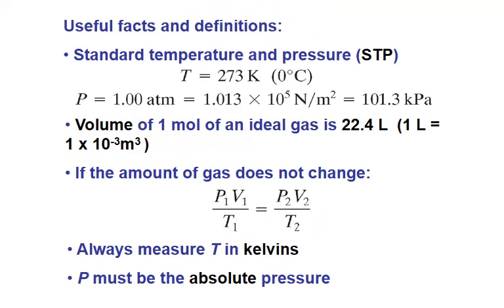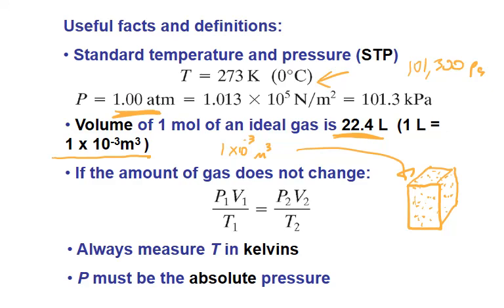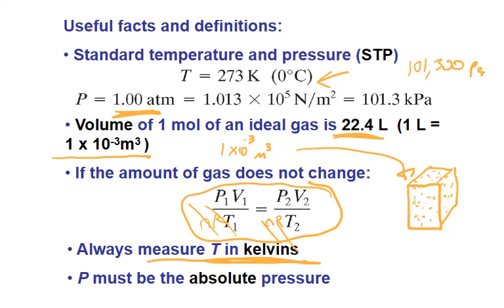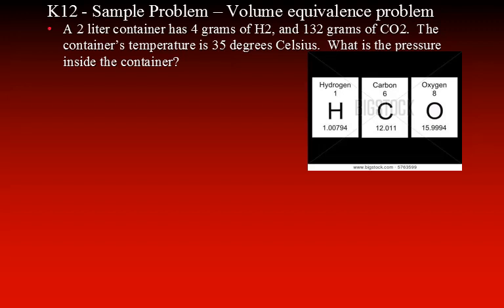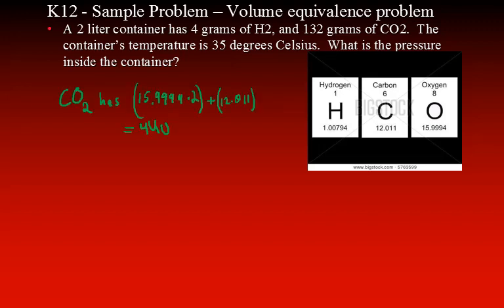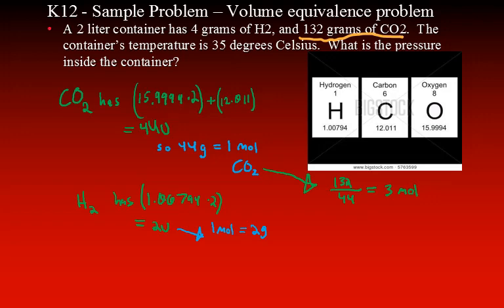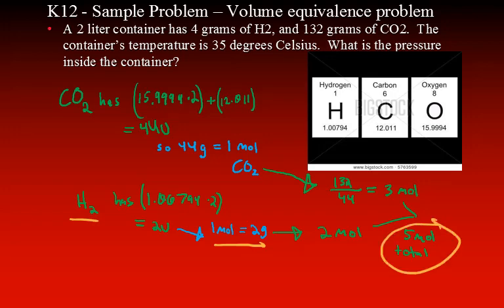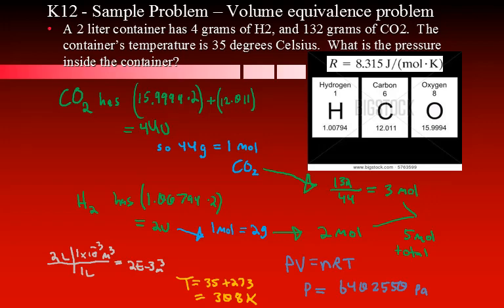91a Temperature and Kinetic Theory Using Full Ideal Gas Law with Problem Solving K11, K12